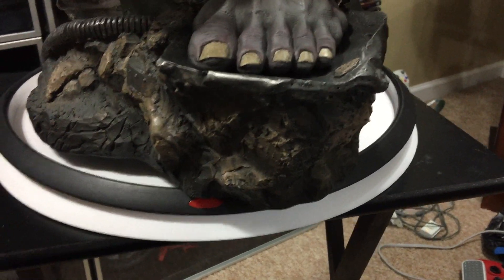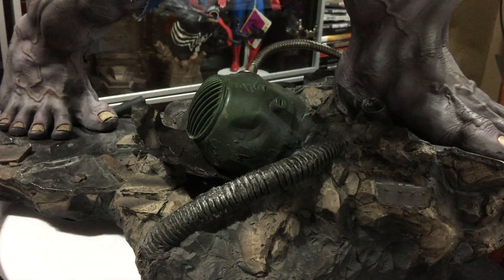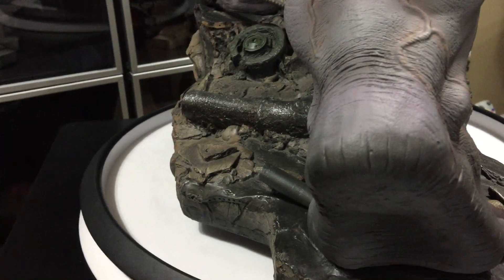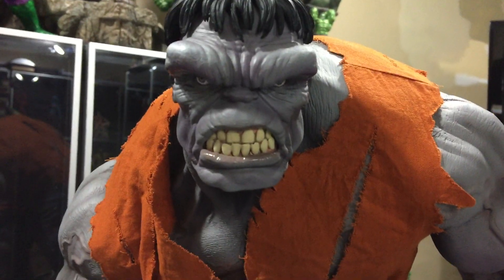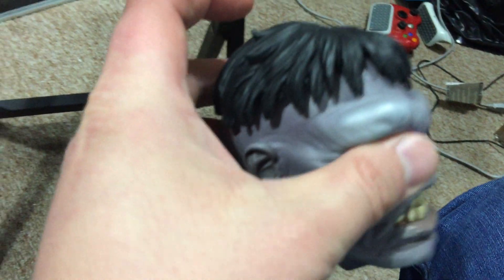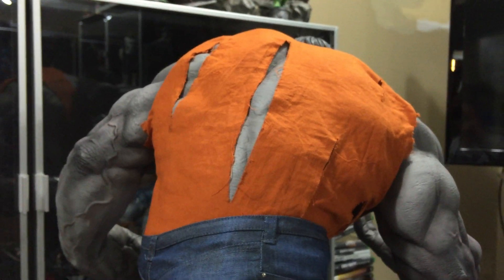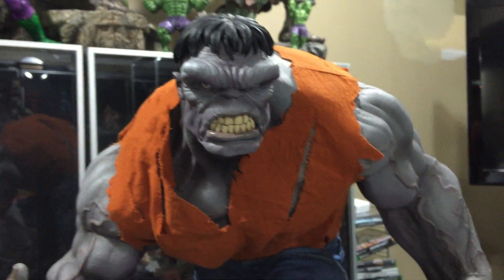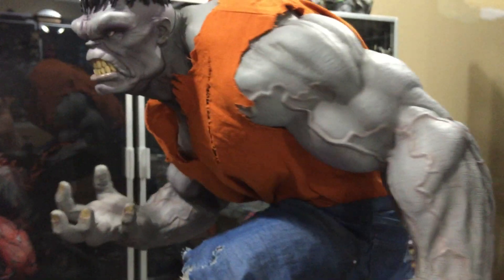Grey Hulk Exclusive Premium Format Figure by Sideshow Collectibles